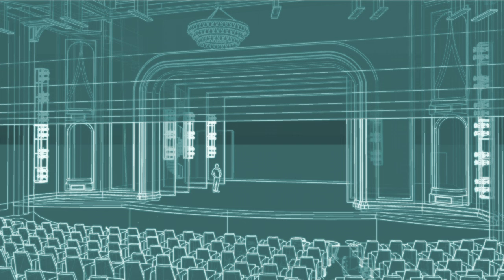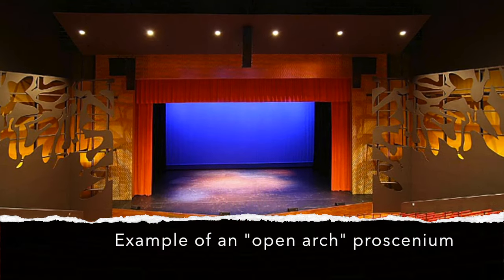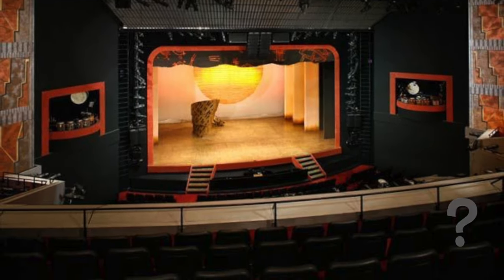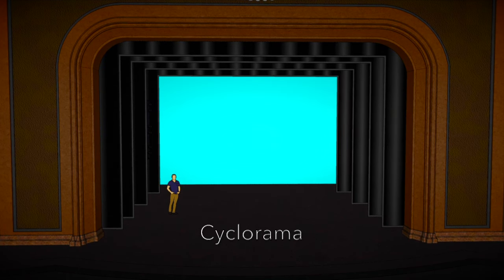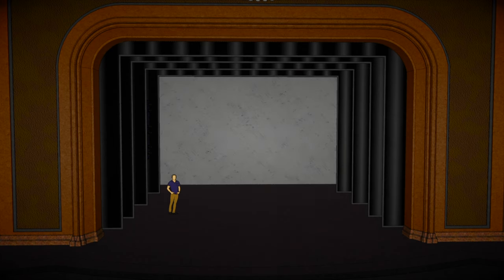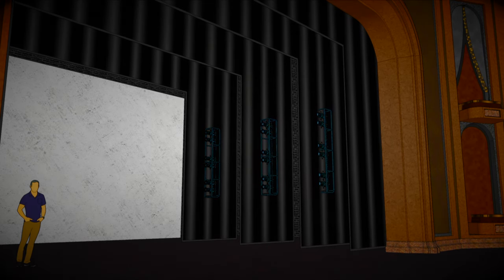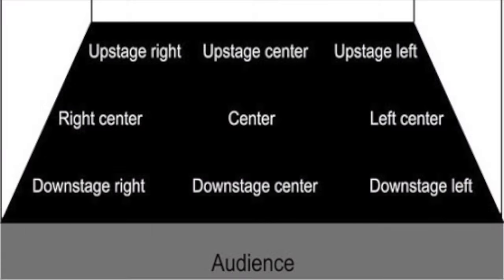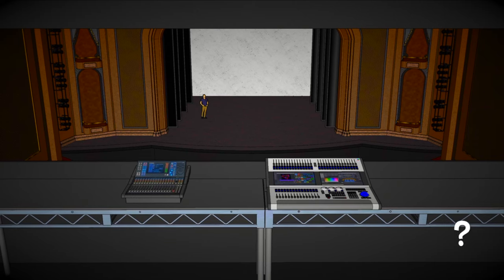Theatre Design & Tech: Stage Anatomy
.The topic of this video is stage anatomy. In this lesson we discuss some basic parts of a proscenium theatre. The lesson presents 4 questions:

1. What are some details & architectural differences you notice about the different proscenium arches shown? (1:07)

2. What is a scenario where you might need to use drapes to hide portions of the stage? (1:35)

3. If a theatre does not have an orchestra pit, where could you relocate the band for a performance? (2:41)

4. What is important about the location of the "booth"?  (4:10)

Bonus questions:

5. Why were theatre stages raked in the renaissance period?

6. If a technician is working on the cat walk, what should they do with any tools on them (wrenches, flashlights, etc.)?